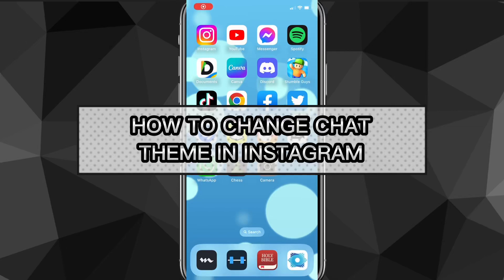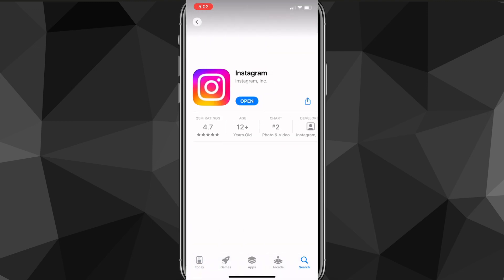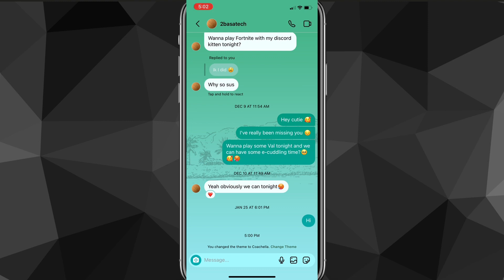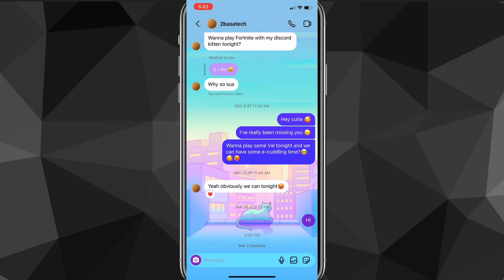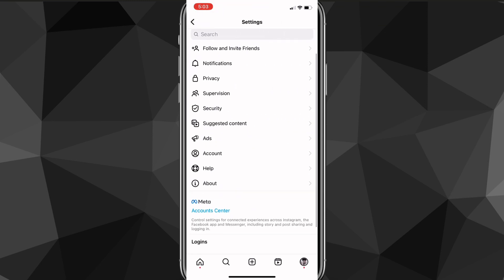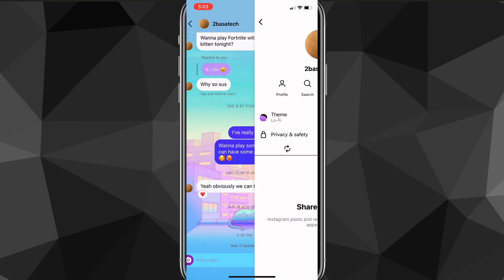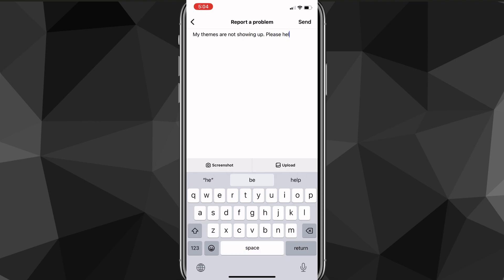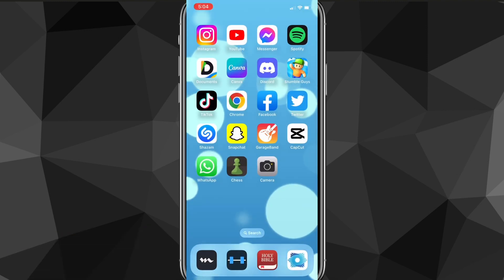How to Change Chat Theme on Instagram (2024)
Do you want to know how to change chat theme on Instagram? Then this is the video for you! I will show you how to change Instagram chat theme in 2024.

This is a step-by-step tutorial on how to change Instagram chat color in 2024. You can learn how to change the color of your messages on Instagram in 2024 on iPhone and Android, so don't worry.